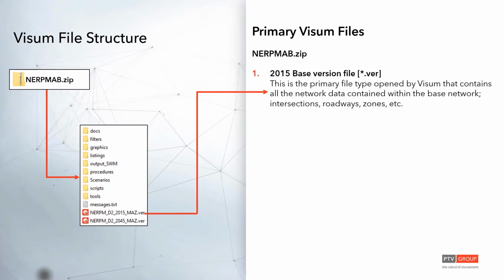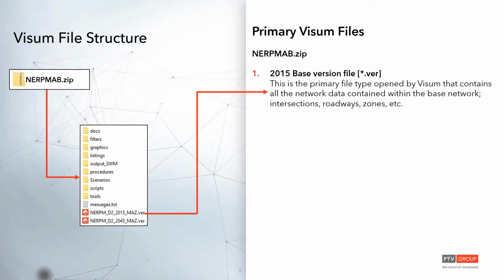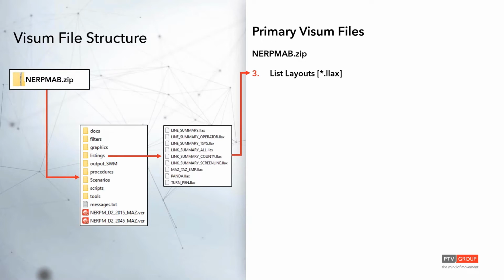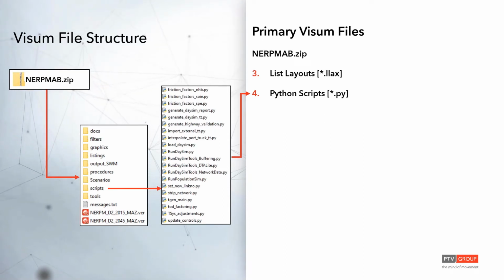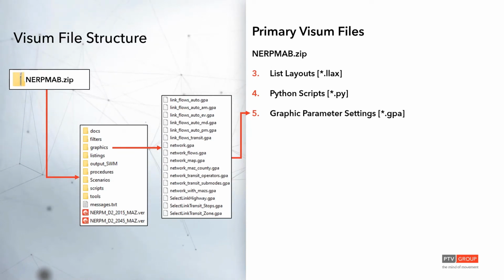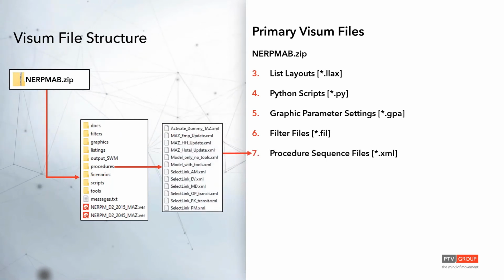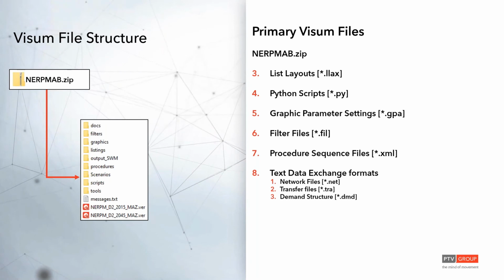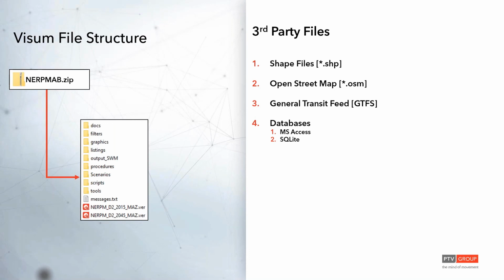Florida DOT D2 (NERPMAB) PTV Visum Model Application Training (1 of 19)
Florida DOT D2 (NERPMAB) PTV Visum Model Application Training (1 of 19) - Model Overview - File Types